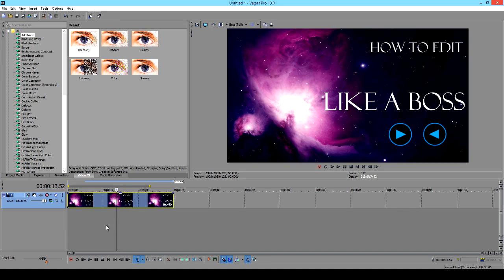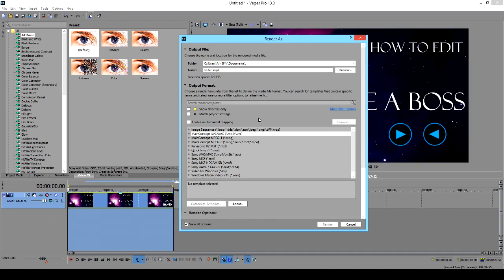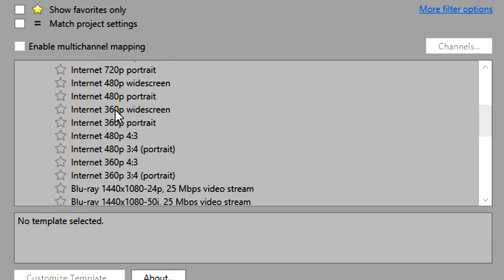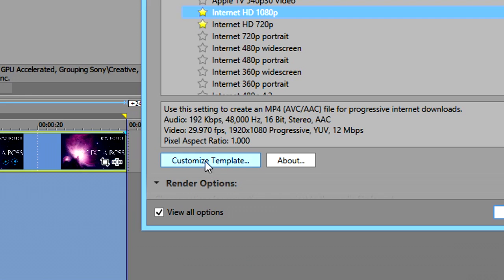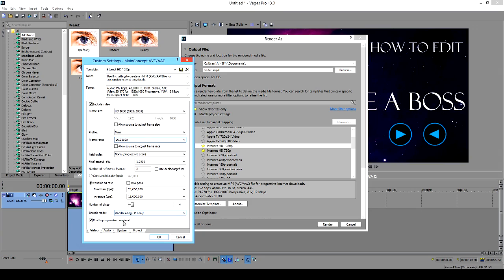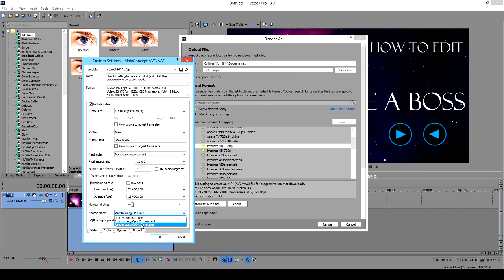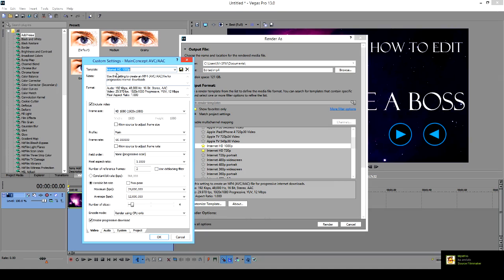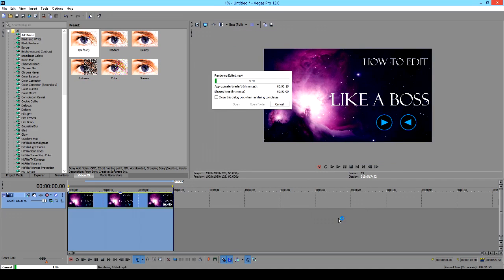Sony Vegas - How to render a video at 60 fps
Hey Guys, Today i will show you how to render a video at 60 FPS